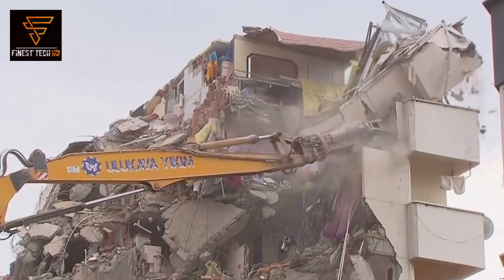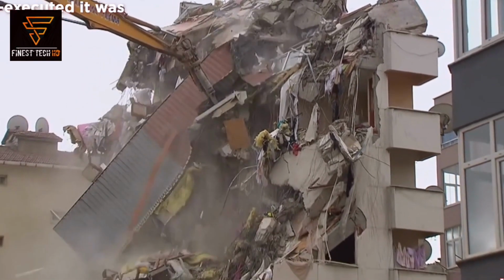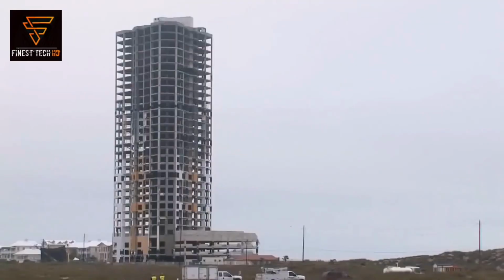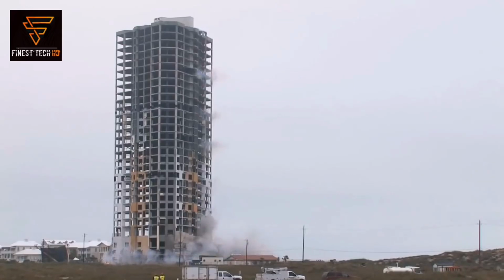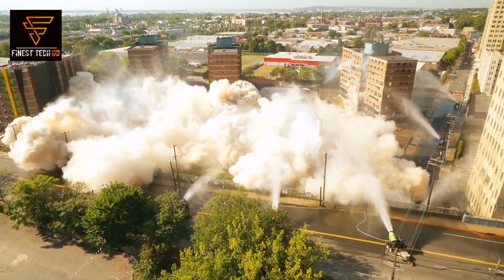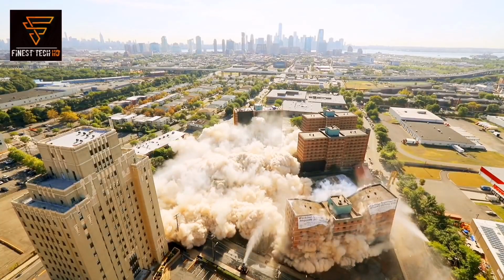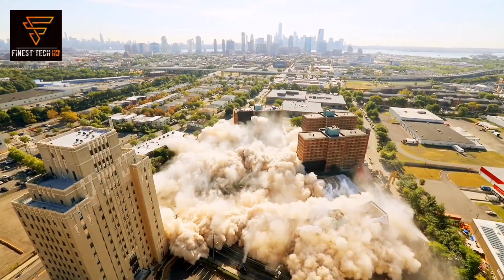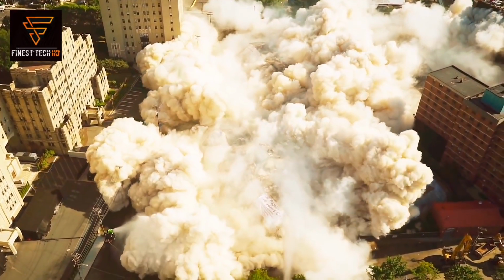Most Amazing Building Demolitions Ever | Implosions And Heavy Machinery!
Today we take a look at some ways that demolition can occur and how. The most common reason for demolition jobs is the building's age and the safety condition of the building. When a building is no longer fulfilling its purpose, it's usually demolished to make way for a new building to be constructed. In this video, you will witness these expert teams of demolition take care of some of the biggest, most dangerous, and intimidating projects on the planet.

Prepare to surprise your mind.
Keep commenting on the videos to let us know on which topic, we should be keep making videos.
''THE CHANNEL GOAL IS TO GET ALL THE YOU TUBE PLAY BUTTONS". So please do subscribe to our channel to be a part of Finest Tech HD community, It is really important to grow together as a family and " we promise you, we will not let you down".